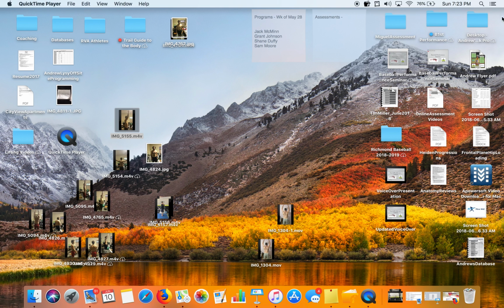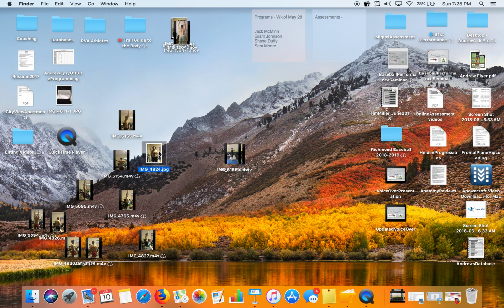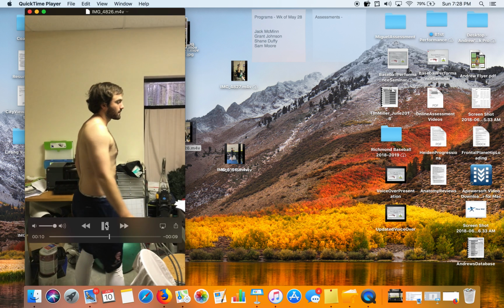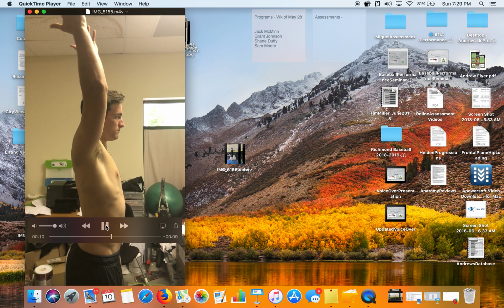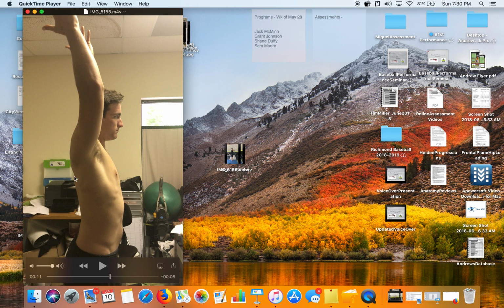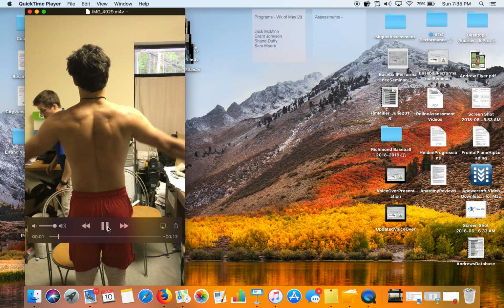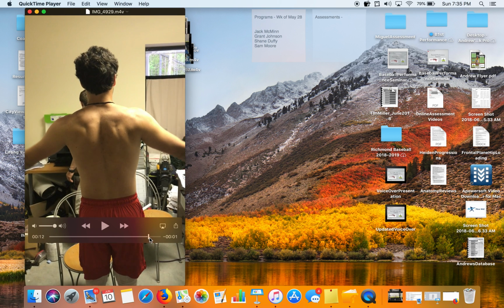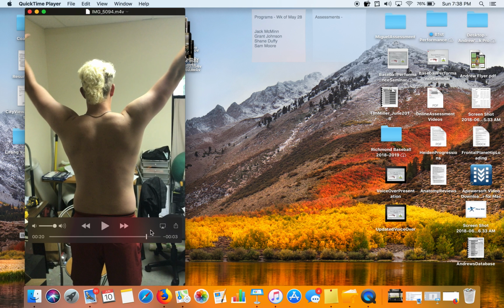Voice Over Part 2